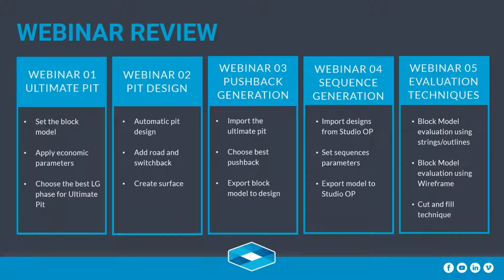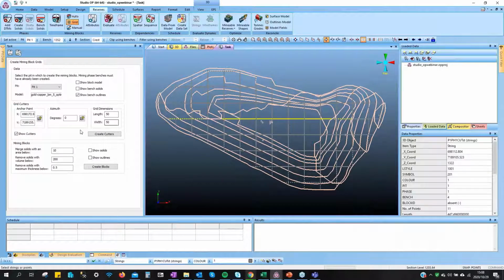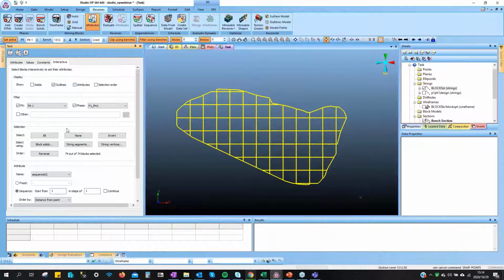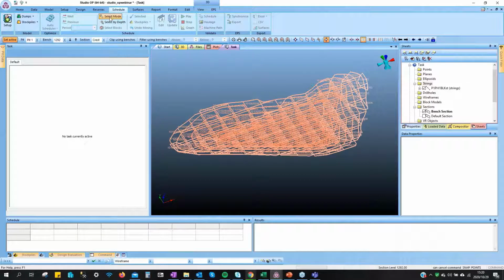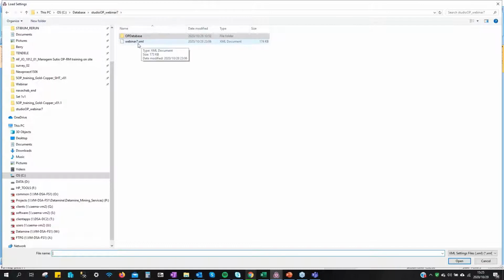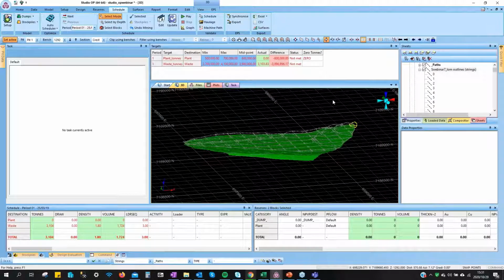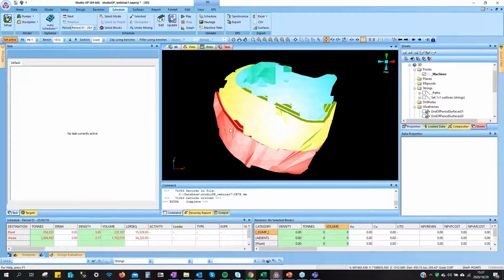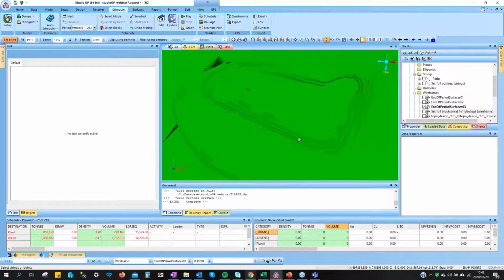OP Planning Webinar Series: Part 7 - Long term scheduling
The webinar will demonstrate how to schedule your blocks  for  Life of the Mine schedule and create the  end of period surfaces.